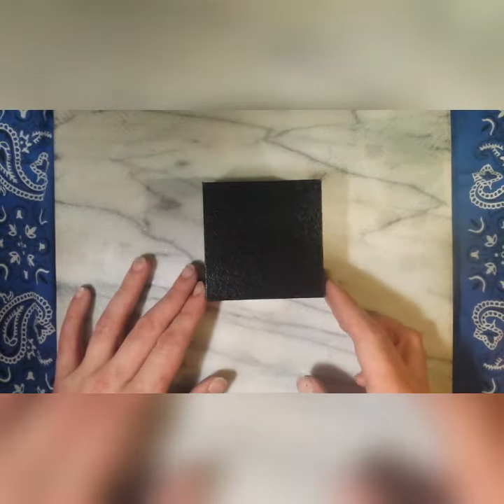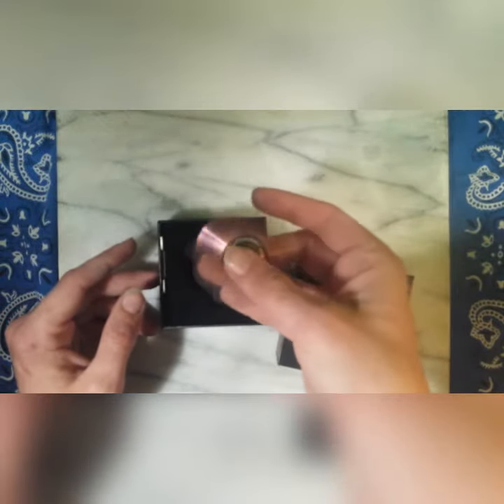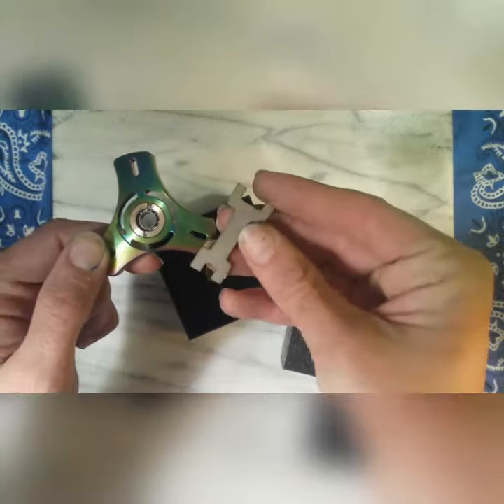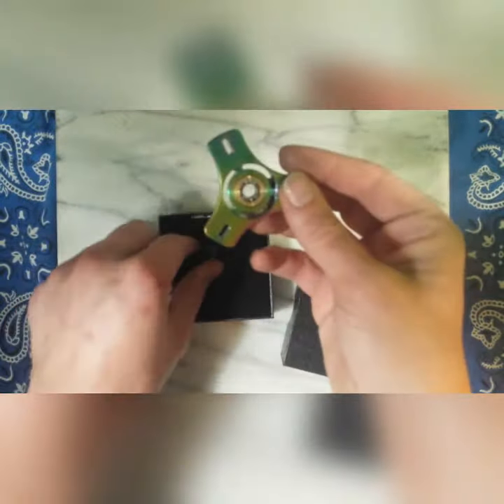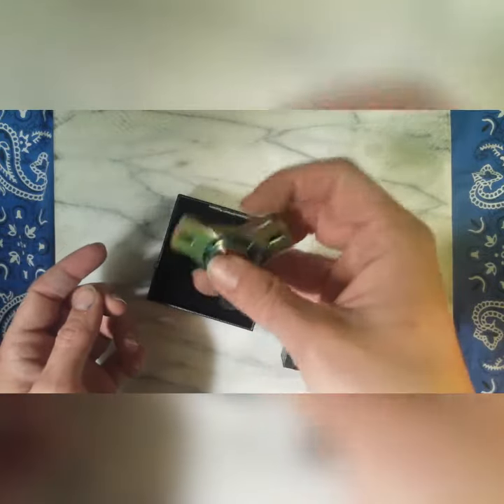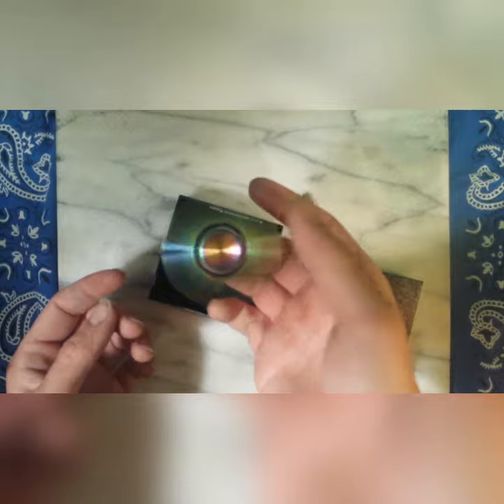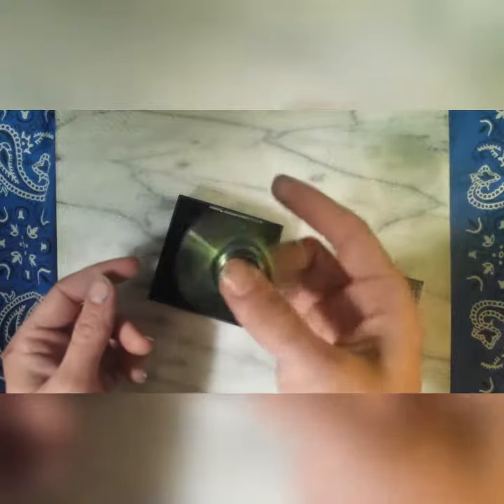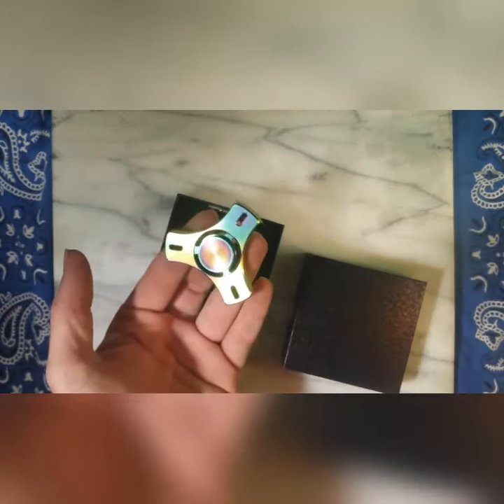Anodized ss fidget hand spinner review by my spin on it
And join the group here for more fun fidget stuff